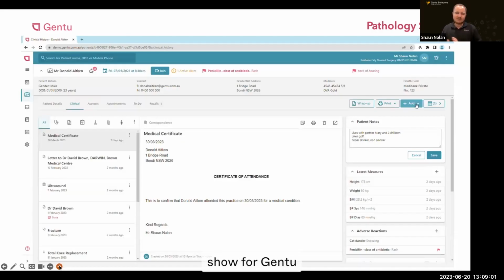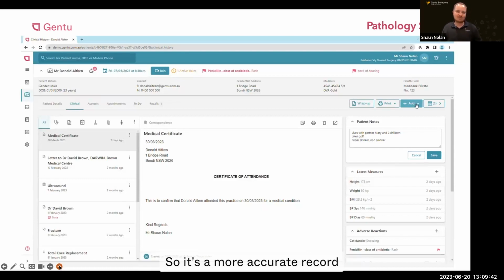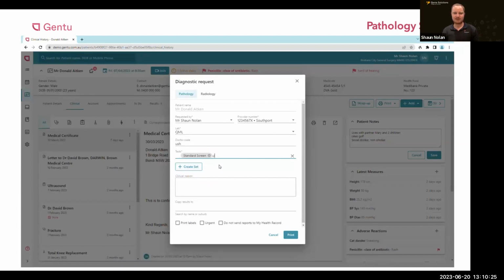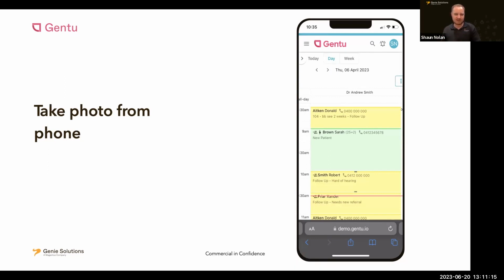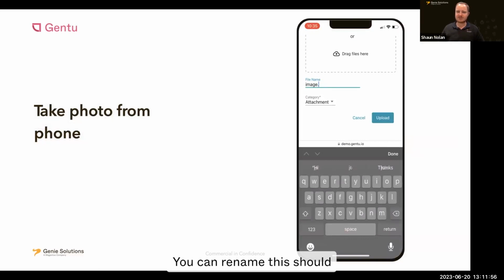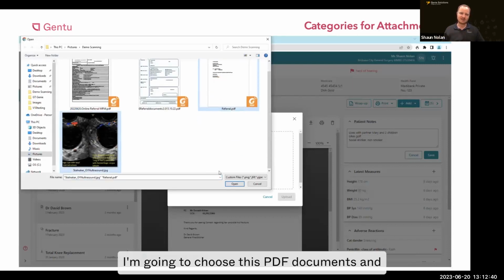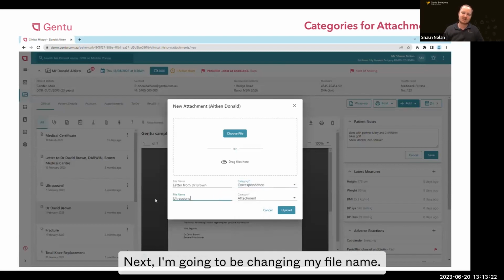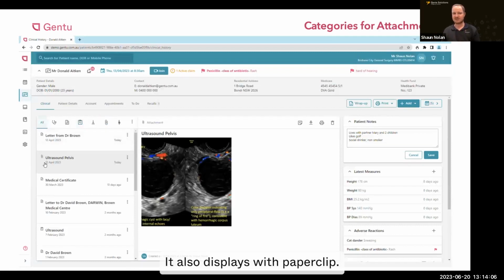Urology Tips & Tricks in Gentu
In this video, we'll show you a couple of quick tips to get the most of Gentu practice management software. Here’s what we’ll be covering:

- Pathology sets
- Uploading photos from your mobile
- Categories for attachments

If you'd like more information on troubleshooting or discovering new ways of doing things, head to our Knowledgebase